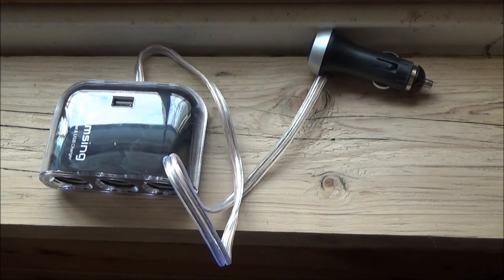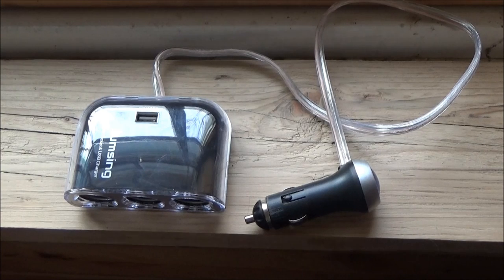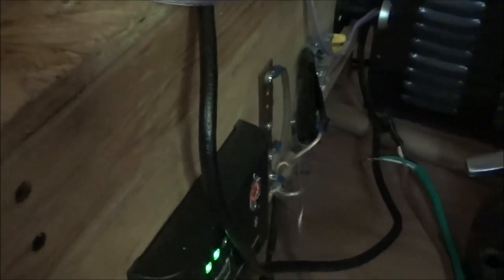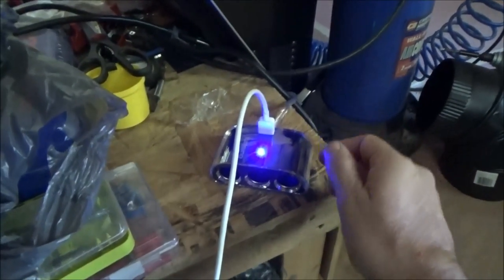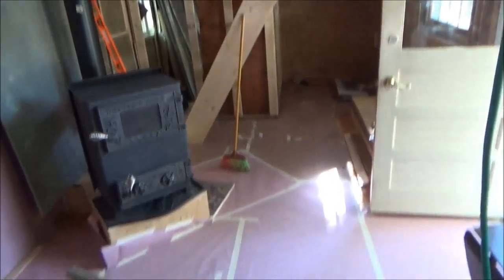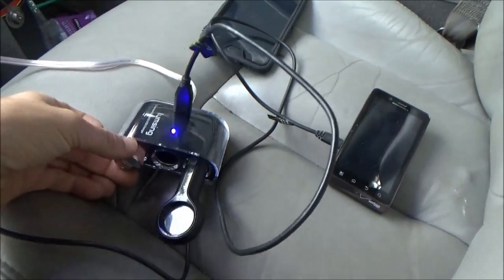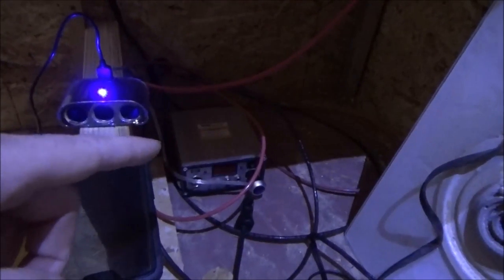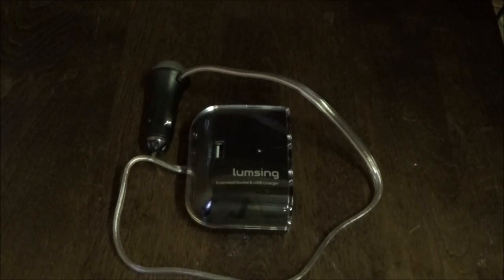Give Away Free Lumsing 3 Port Cigarette Lighter Adapter And USB Port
Lumsing is giving away up to 10 free three port car cigarette lighter adapters with built in 2100 mAh USB charging port. The more people who join the contest, the more winners and the higher your chances of winning a free 3 way cigarette lighter adapter become.

I have had this 3 way cigarette lighter adapter for a couple months now for review so I can tell you that I certainly had enough time to try this out and put it through the works.

I have extensively used the USB charging port in my tiny house on wheels for charging my cell phones and digital camera while at the same time using the cigarette lighter sockets for other devices such as my laptop.

I have taken this adapter on some road trips as well. I have used it to power my GPS while at the same time charging up my camera and cell phones in the car.

It has a pretty blue LED light to indicate that it is plugged in.

The Lumsing 3 way cigarette lighter adapter also has a fuse for protection in case of a short or overload. I can tell you first hand that it does work if you plug in too many things at one time. The fuse protects the device from overheating in case you try to draw more current than its wires can handle. This is a good feature to have.

I am well pleased with the Lumsing 3 way charging adapter and would highly recommend it to others.

Thank you again Lumsing for a fine product.